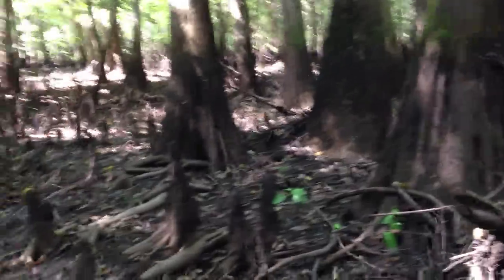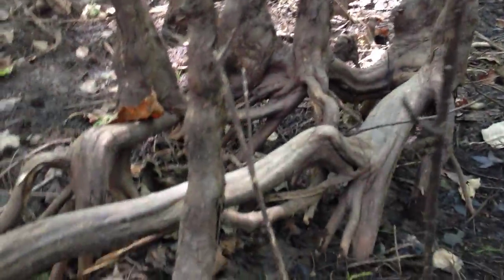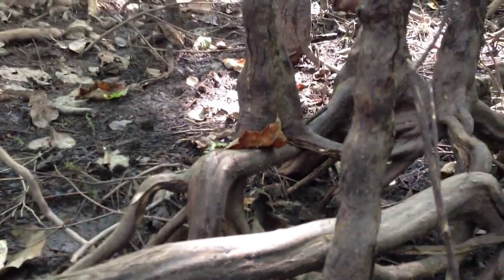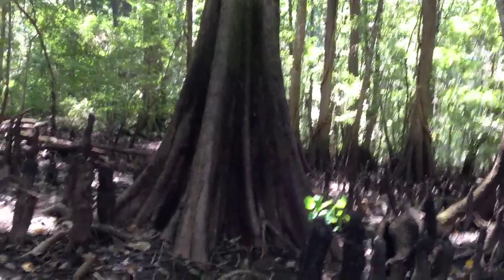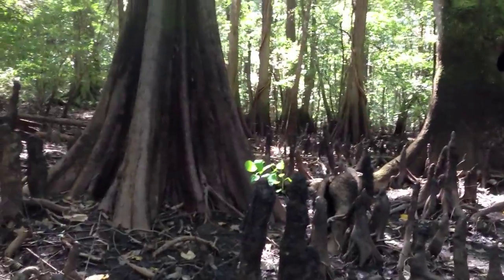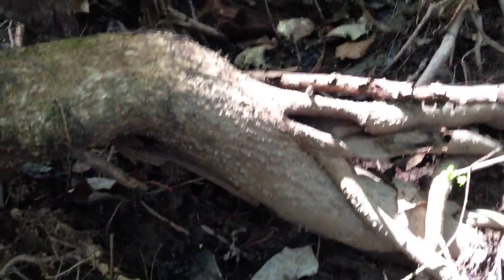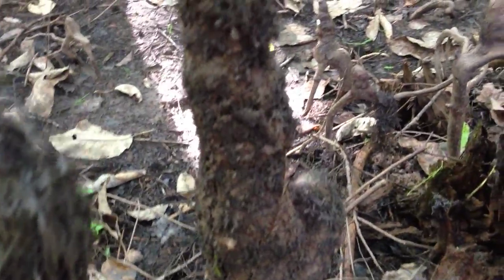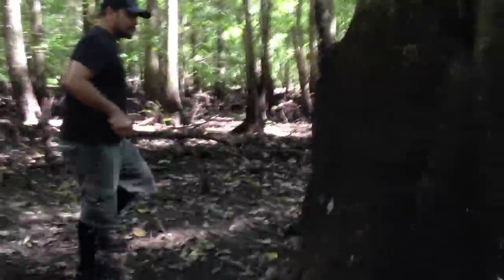Cypress knees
Looking more closely at the structure of a cypress knee.  It should be noted that on account of the anaerobic (Oxygen free) conditions of the soil no wetland tree species can have deep roots.  The roots have to fan out on the surface of the soil.  For trees to support themselves the roots have to fan out into a very wide area.  You also get these thick buttresses at the base that makes the trees bottom heavy.  The wood in these buttresses is more spongy and have air channels taking oxygen to the roots.  Each knew has its own little root system plus the knee adds weight.  The current theory with knees is that they ad weight to the root system and help pen the tree down.  Since the tree can't have a deep root system it compensates by having lots of little ones with each having their own center of gravity.